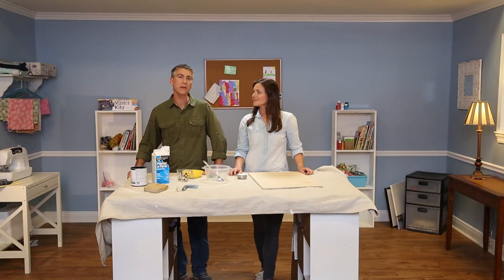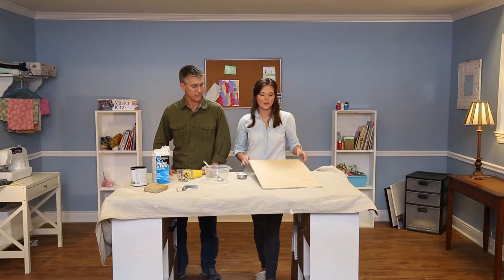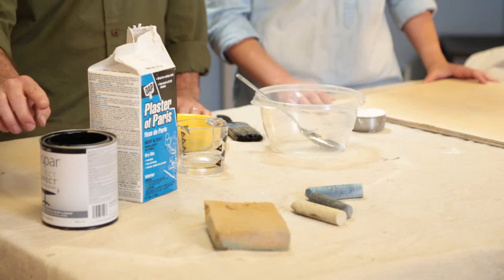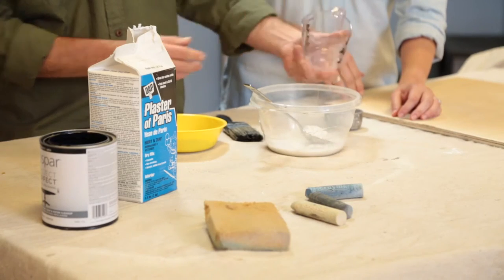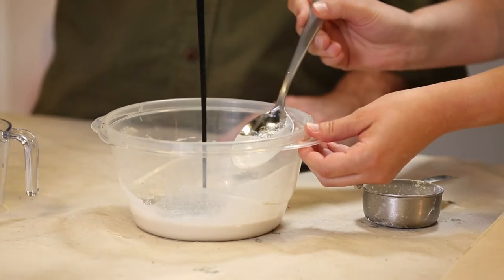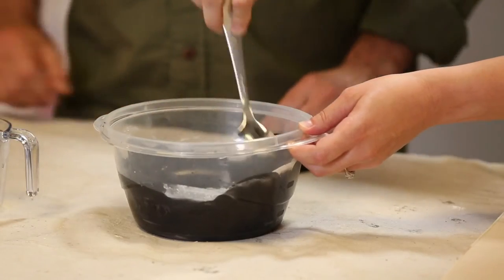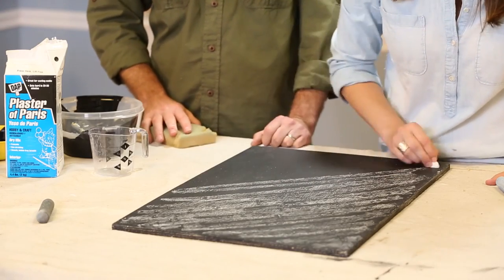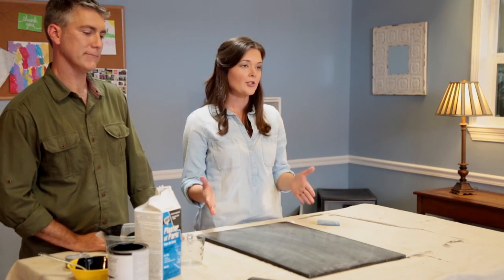DIY Chalkboard (or Chalk Wall!) Tutorial Using a Homemade, Affordable, Chalk Paint Recipe